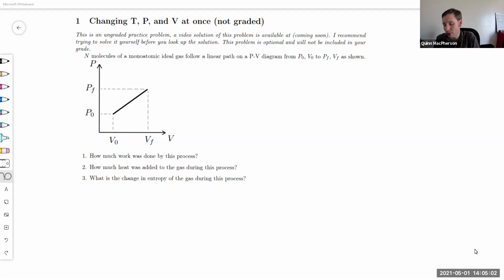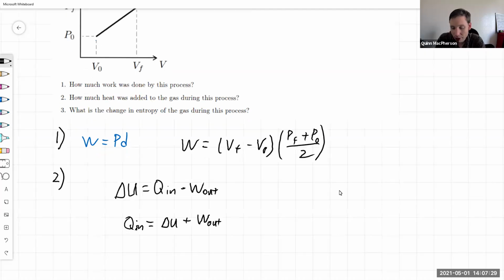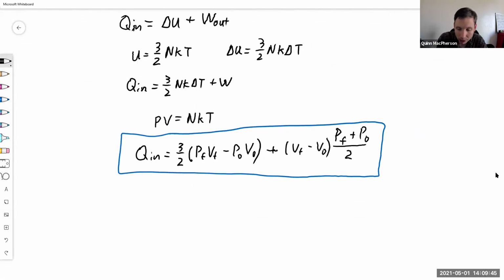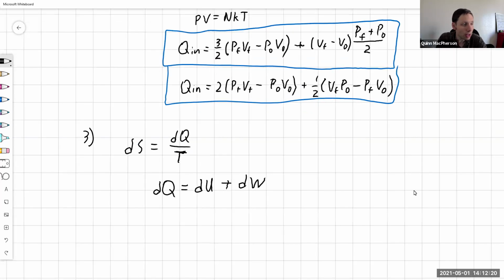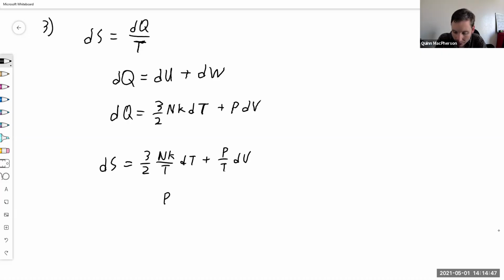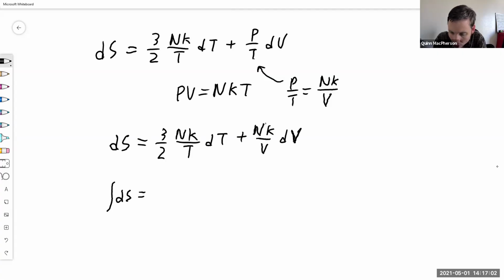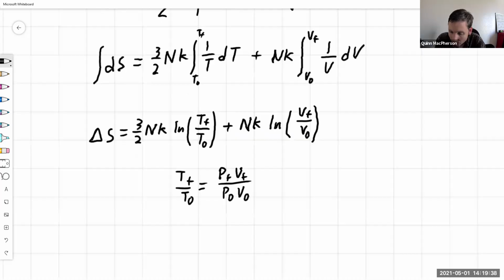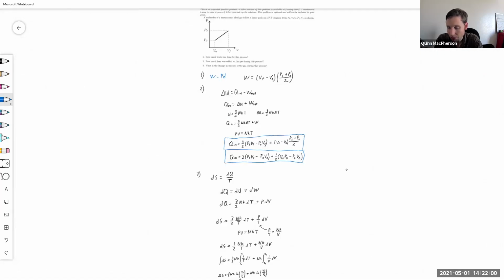Changing T, P, and V at once